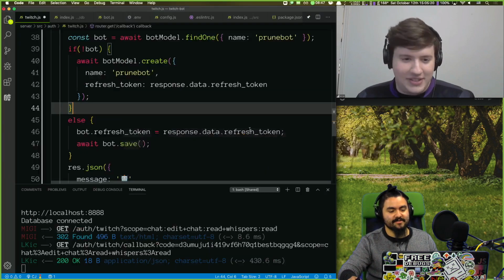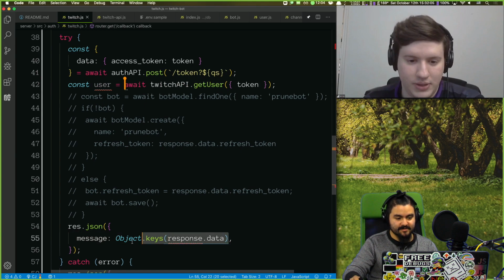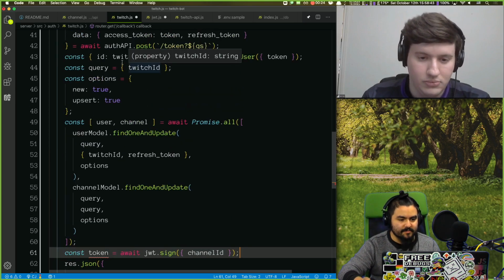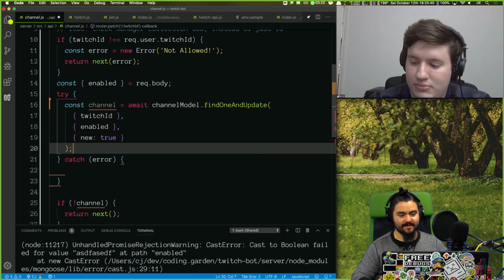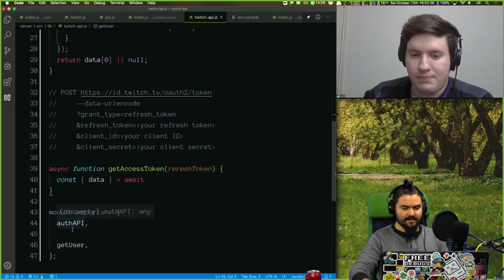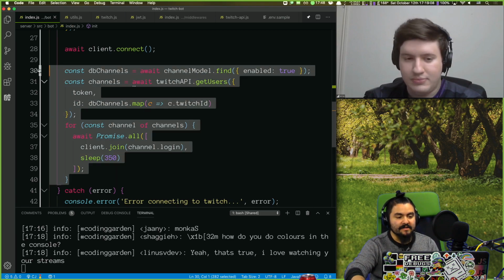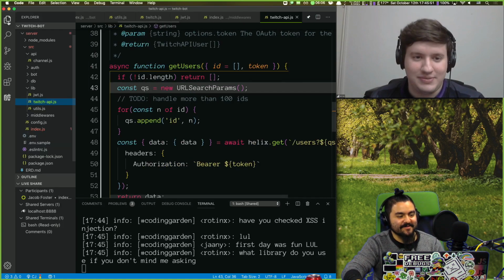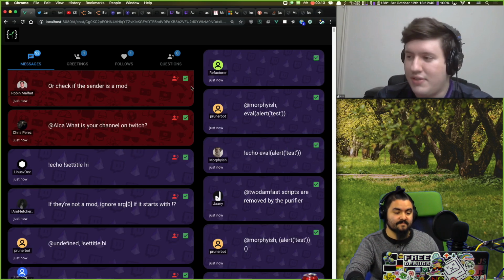Part 2 - Building a Twitch Bot with tmi.js maintainer Alca - Node.js / Express / tmi.js / Vue.js